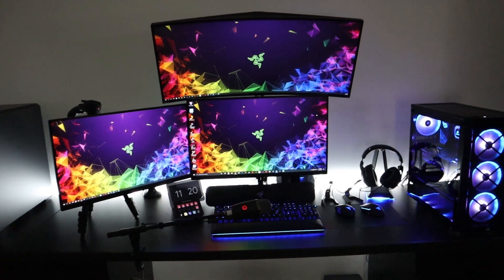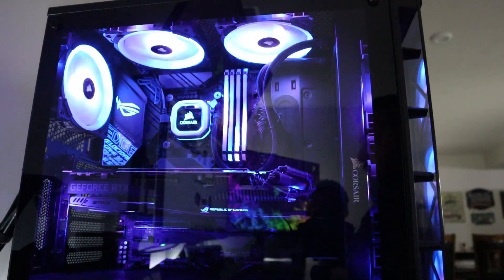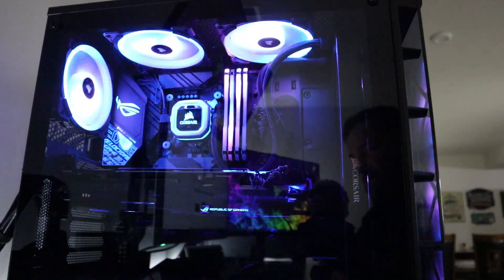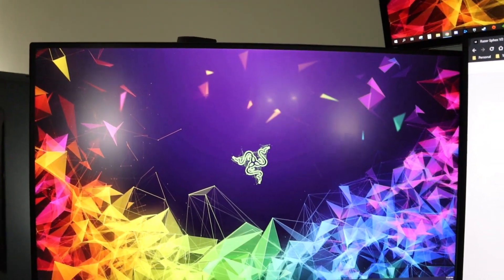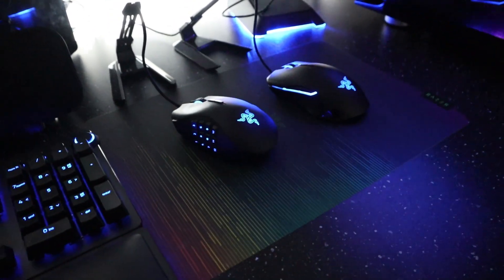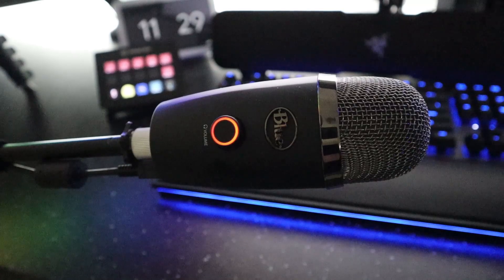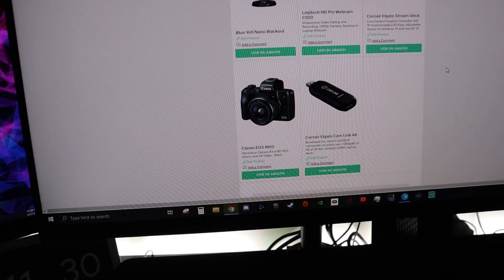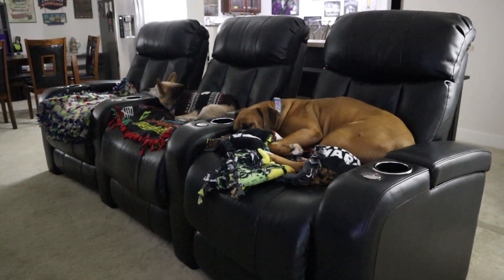Gaming and Streaming Setup Tour! Early 2020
Overview of the gear that I use for gaming and steaming.